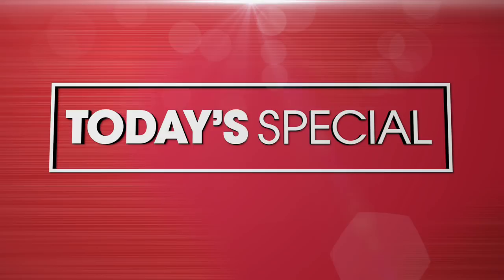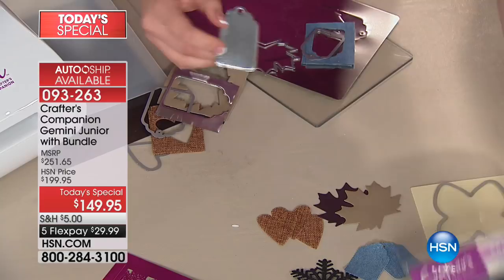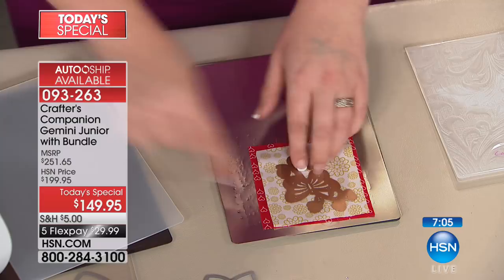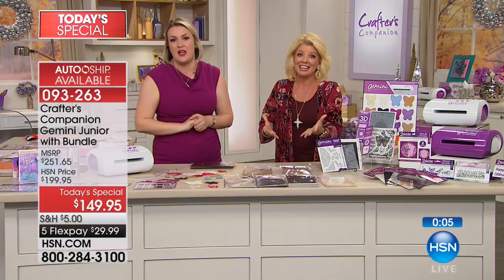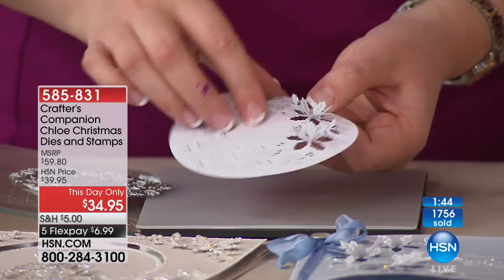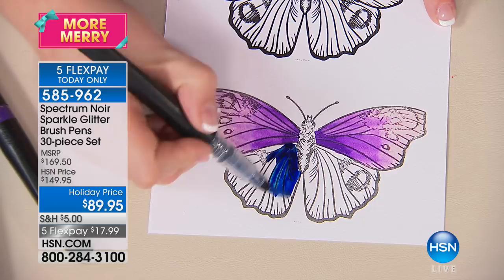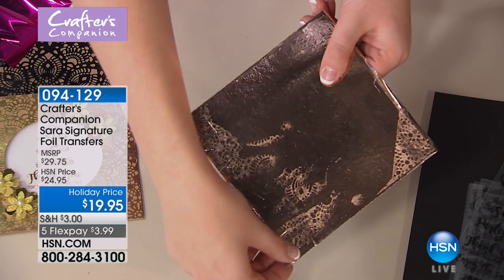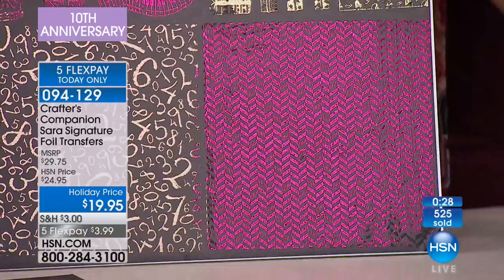HSN | Crafter's Companion 10th Anniversary 11.06.2017 - 04 PM